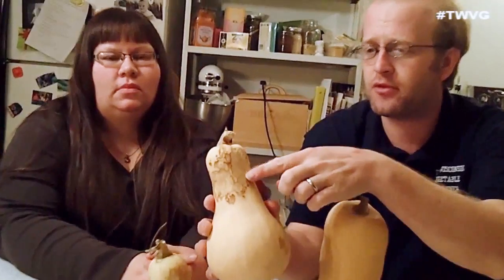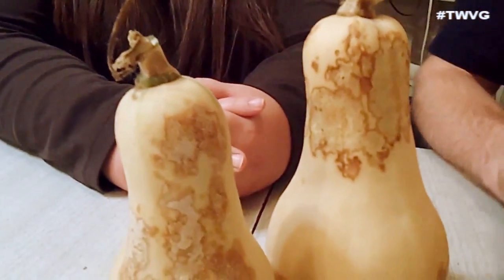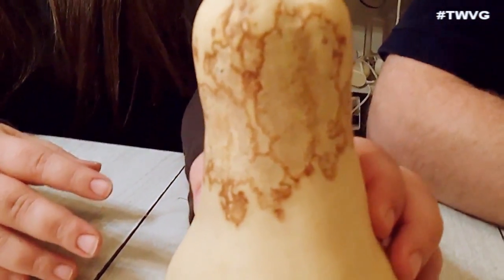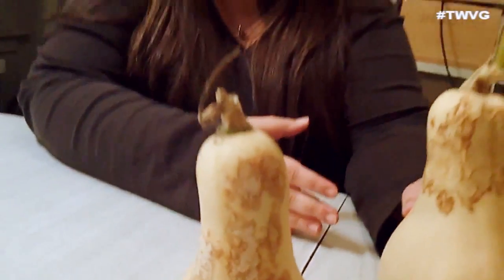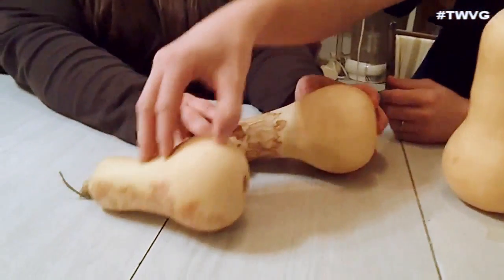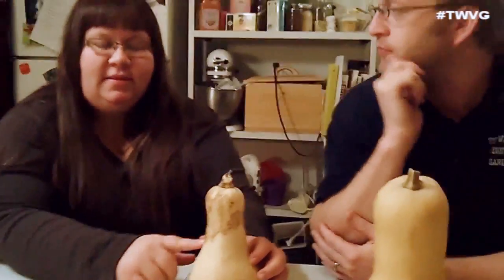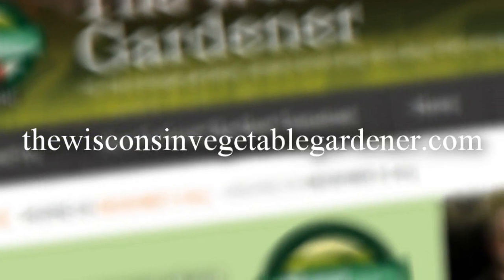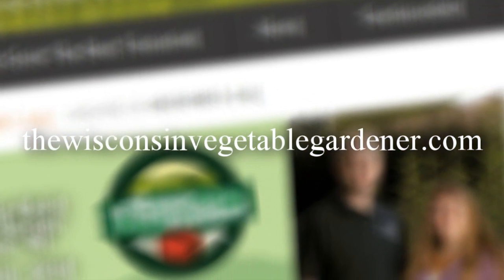What's Wrong with my butternut Squash - Straight to the Point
Common squash problems explored and explained.